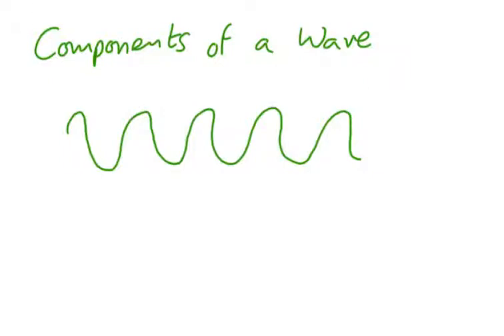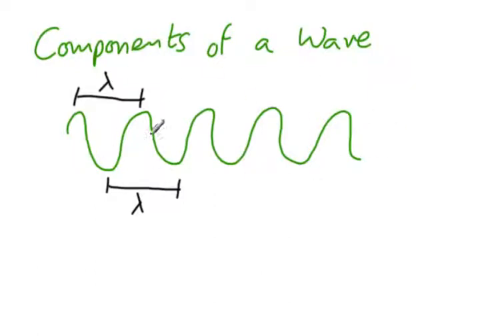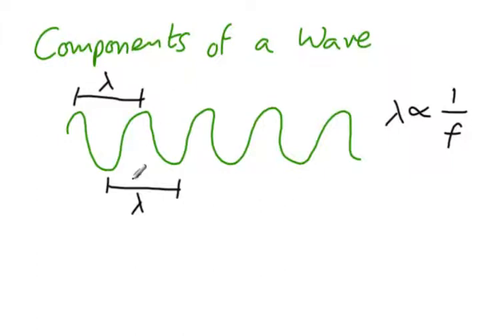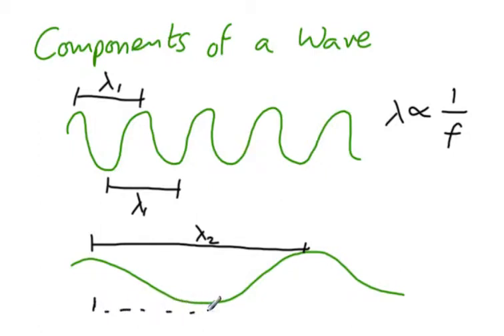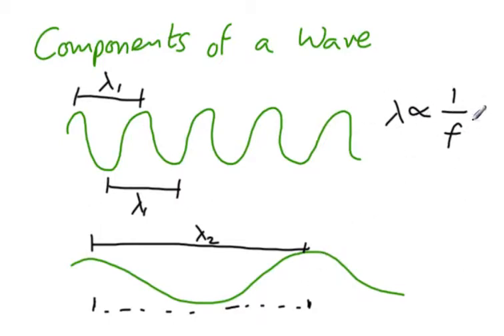WaveLight 02 WaveComponents